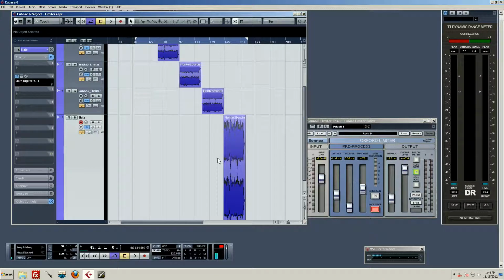Getting Loud -022- Width Problems